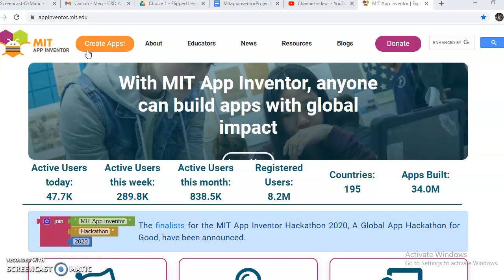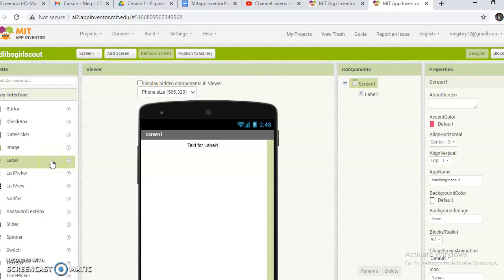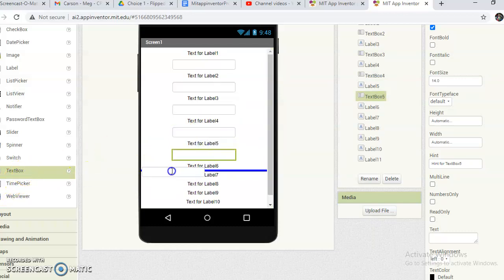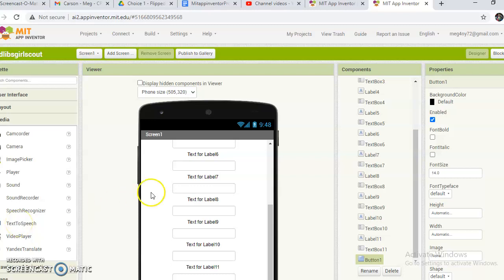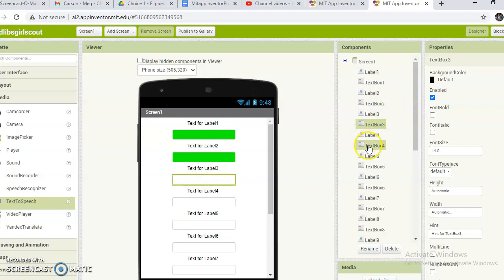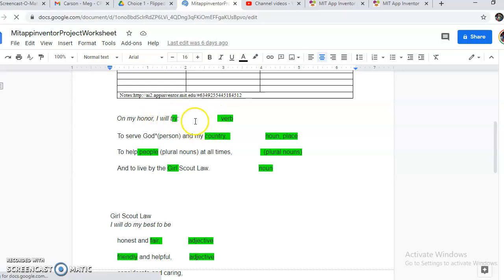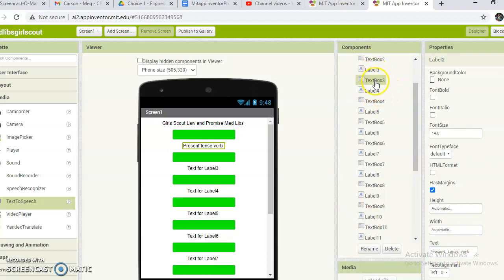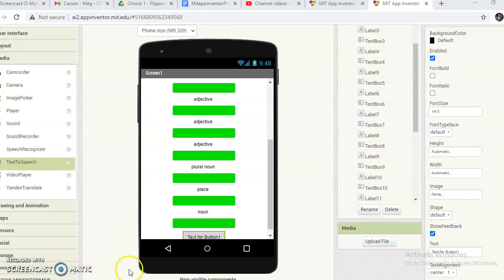MadLibMITapp1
This is part 1 of a 2 part video on how to create an app in the MIT app inventor. I explain the designer side of the site.